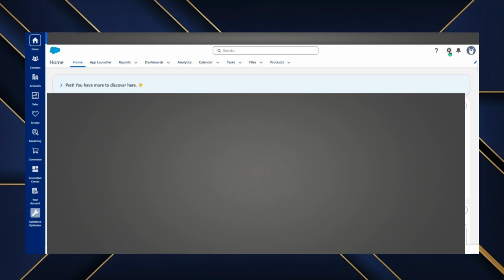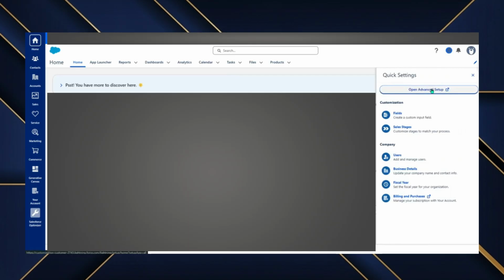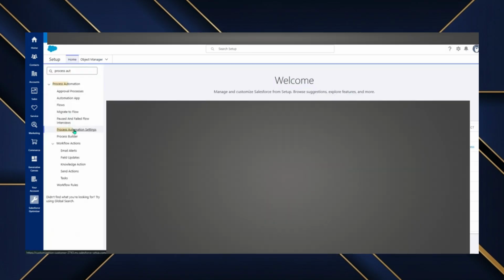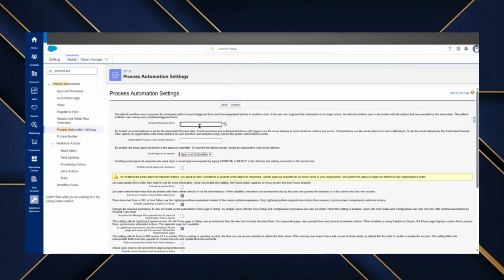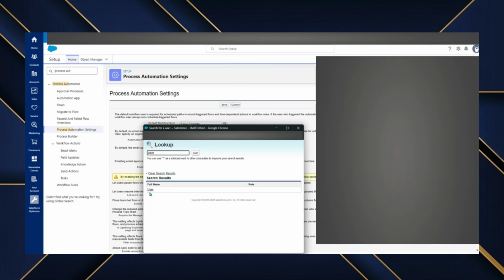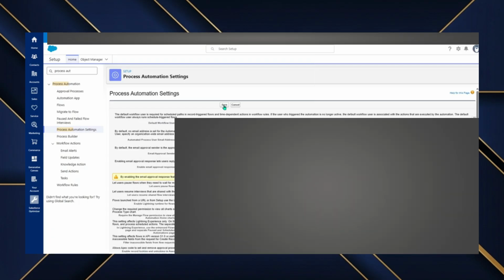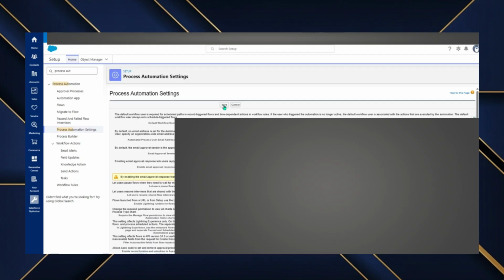How to Change Your Default Workflow User in Salesforce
Learn how to change the default workflow user in Salesforce with this clear, step-by-step tutorial. This guide demonstrates the exact process for updating the designated user for workflow rules, crucial for maintaining accurate process automation when user roles change or individuals leave the organization. Optimize your Salesforce workflows effectively.